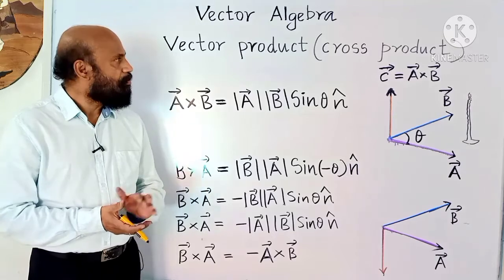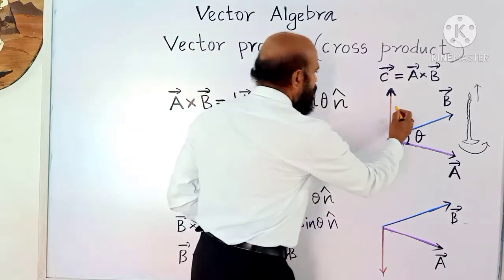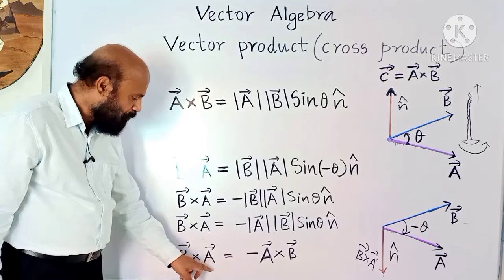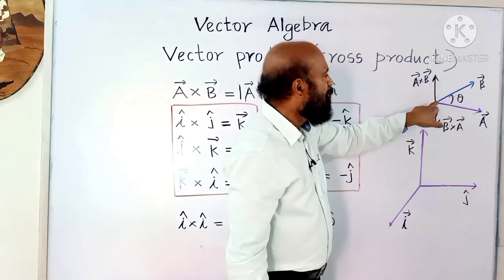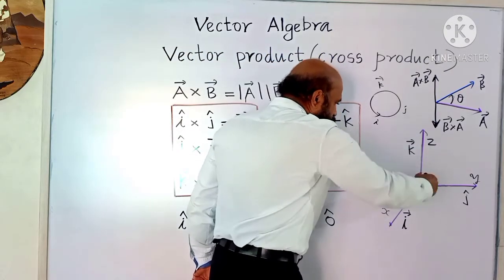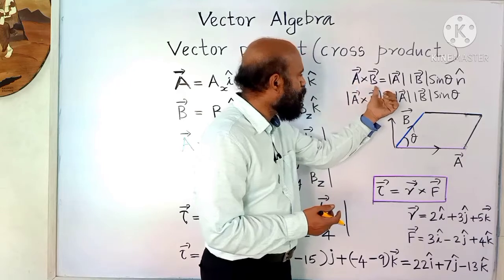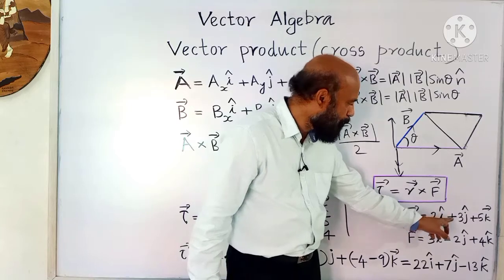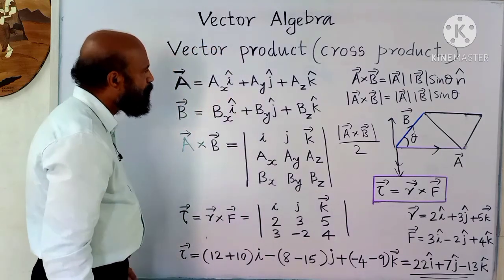Vector product of vectors